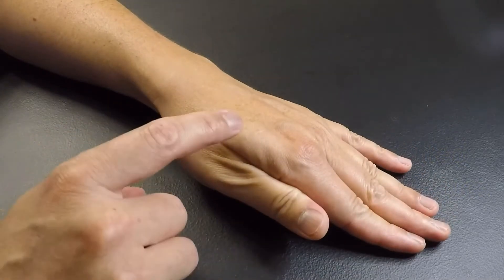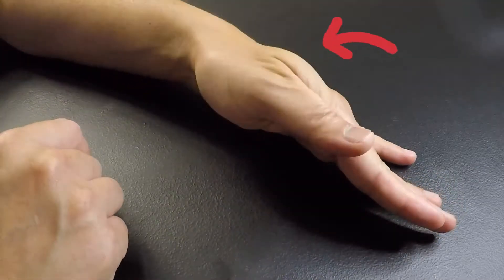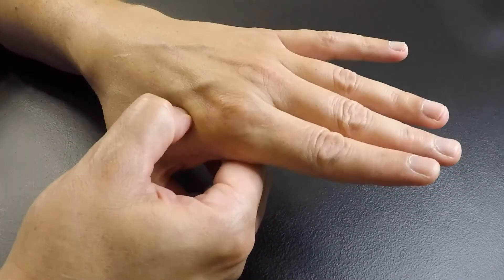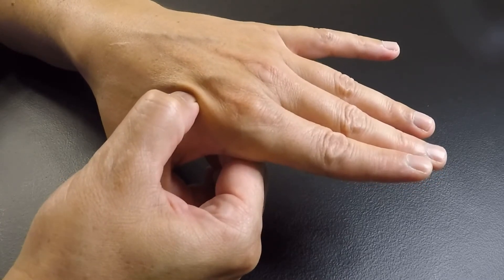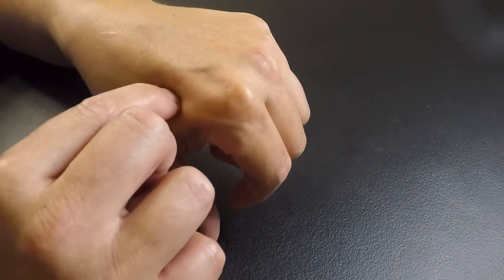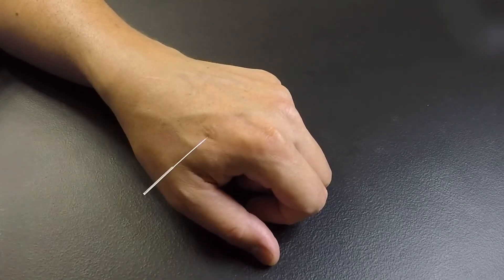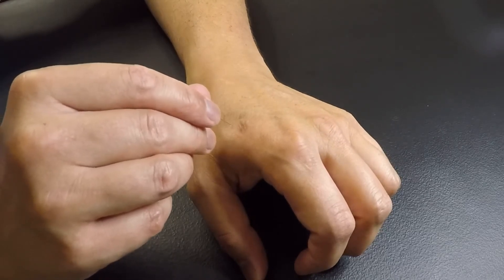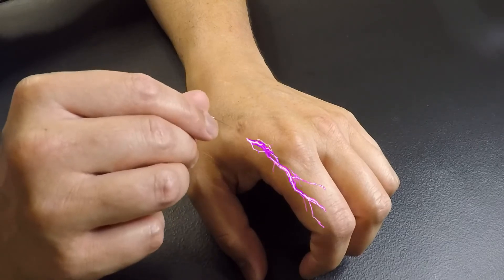The nerve @ LI 4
Palpation and acupuncture needling adjacent to the superficial radial nerve (SRN) at Large Intestine 4.

Photo credit of nerve anatomy at the hand:
Thai JN, Pacheco JA, Margolis DS, et al. Evidence-based Comprehensive Approach to Forearm Arterial Laceration. West J Emerg Med. 2015;16(7):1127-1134. doi:10.5811/westjem.2015.10.28327